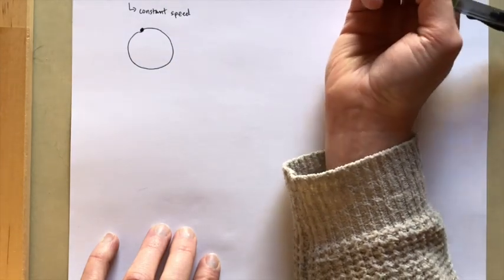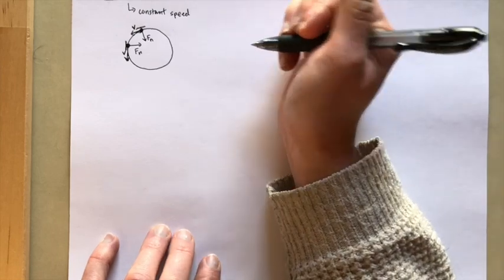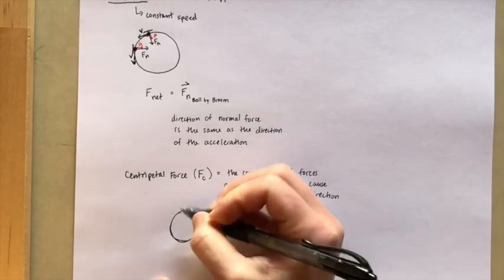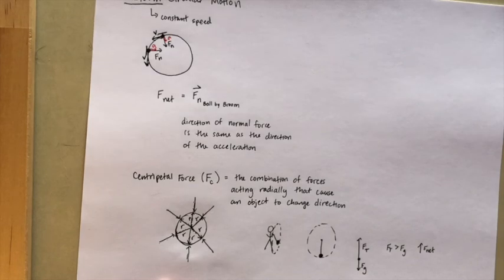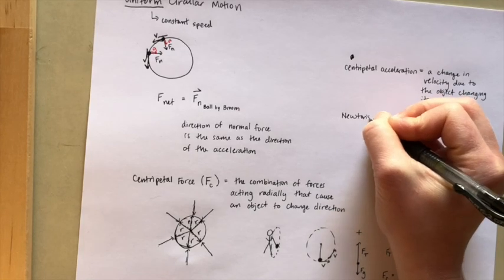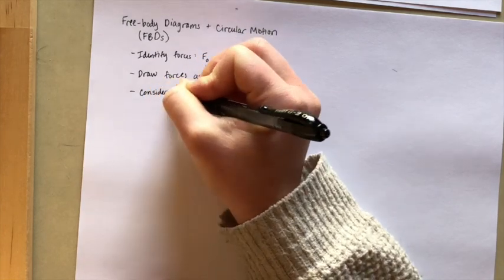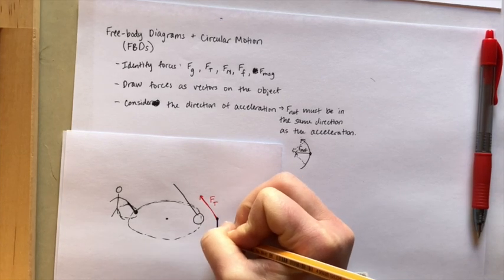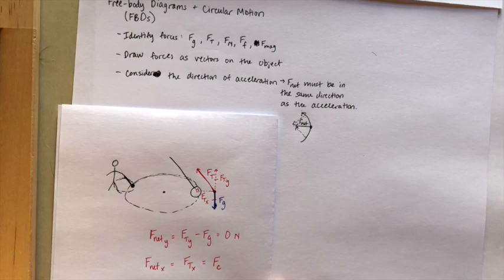Video Lecture - Circular Motion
This video is a review of concepts from last week's online work.